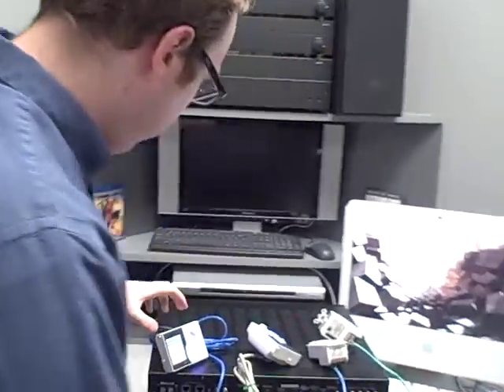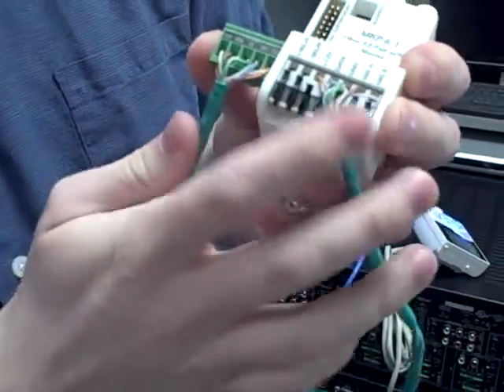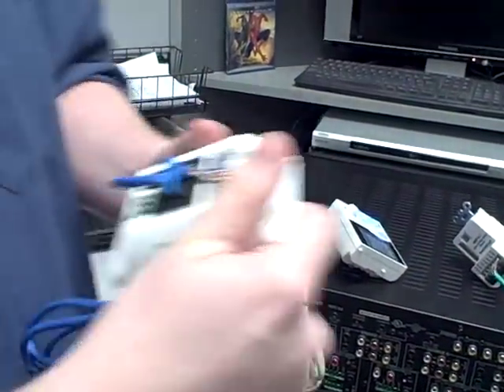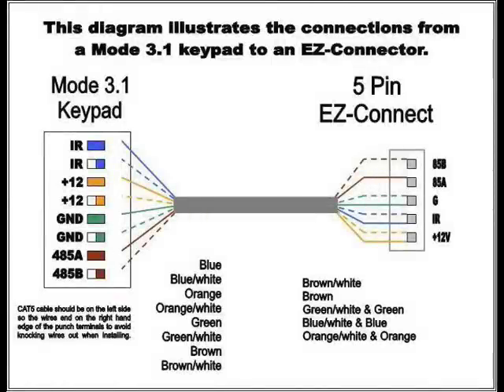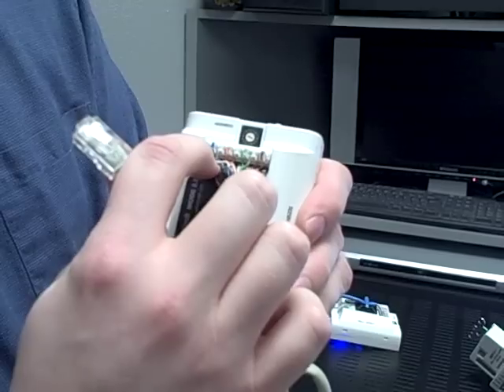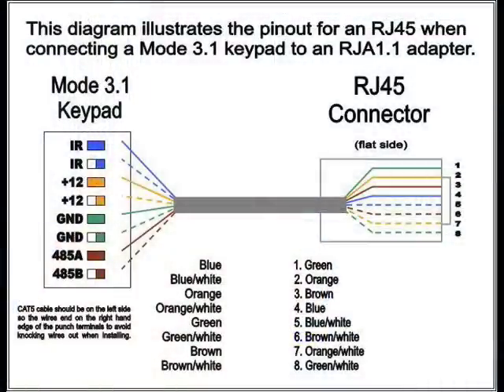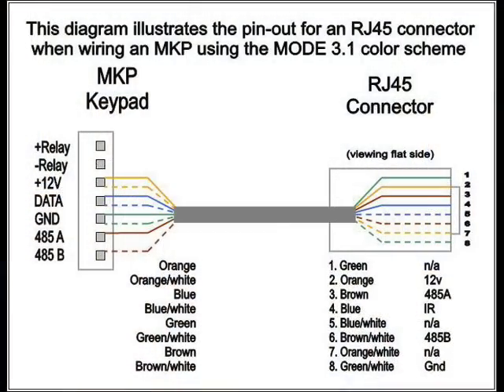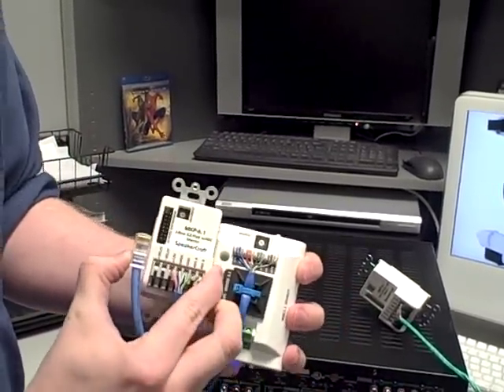How to Hook Up Mode and MKP Keypads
We go through the steps to hook up Mode and MKP keypads to or MZC-66, MZC-88, and MZC-64 models